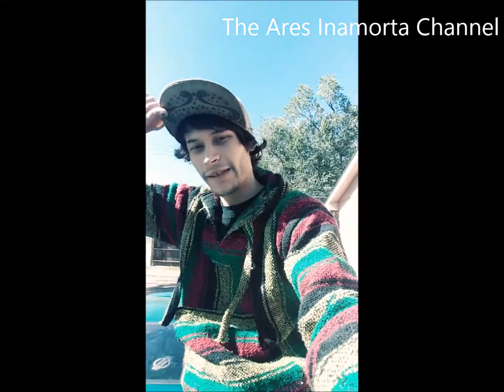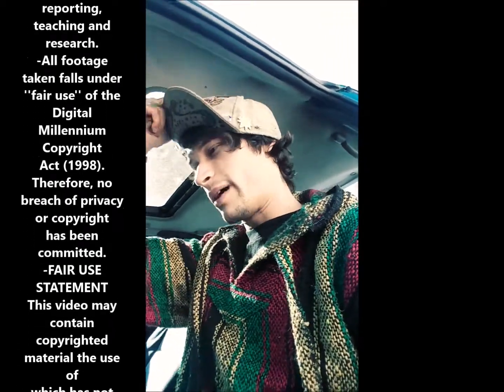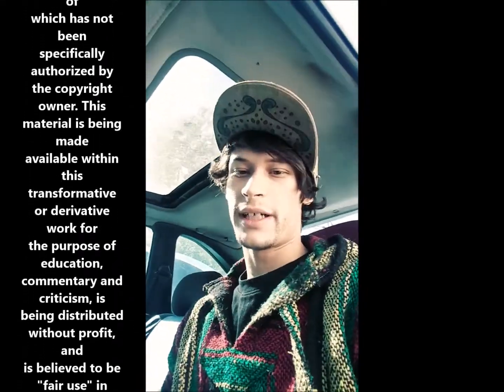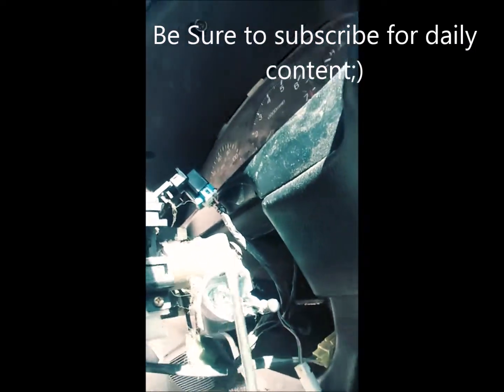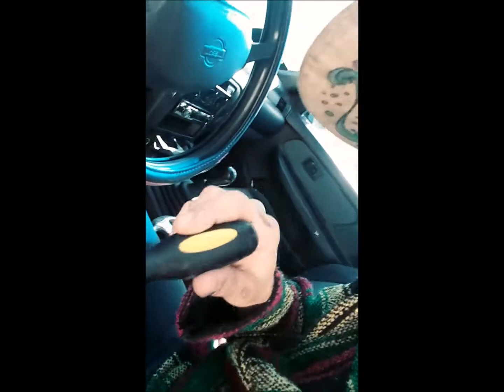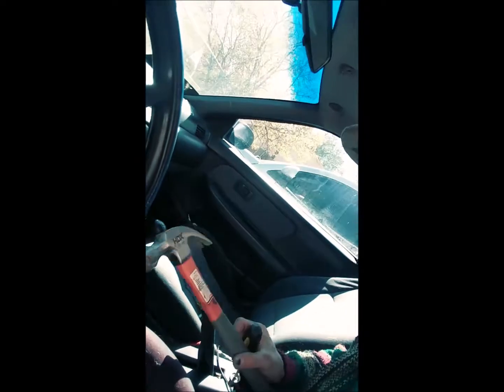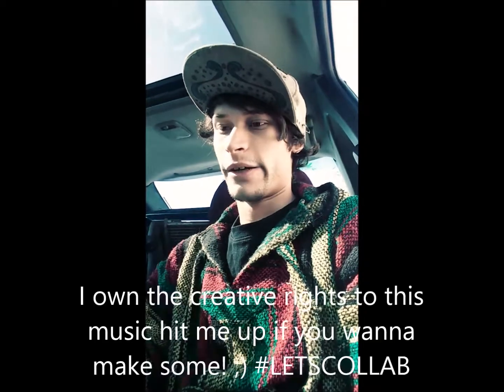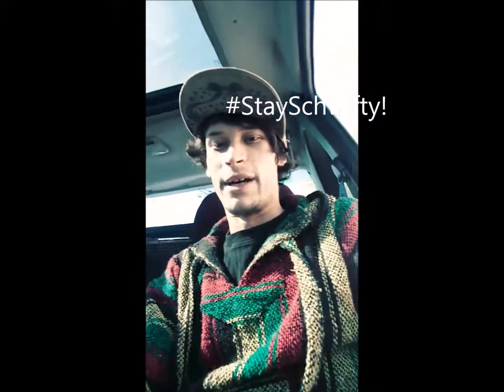How to start a 1996 Nissan 200sx without the key with Ares Inamorta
Thanks for watching please like and subscribe follow me on any social media platform ask me a question ANY QUESTION i will tryt my best to answer you no matter how far fetched, i will automattically filter any obvious trolling as you are dealing with an OGH troll king from th HF community big shout out to the kids at hackforums back in 2009 lit ass community i dont frequent that one as often i should anymore as im trying to provide information as often i seek it these days so lets exchange information and grow together no hate only love and positive criticism!! stay schwifty!!
You can find me somewhere in between inspiring others, and working on myself, dodging negativity, and slaying my goals.

This material is being made available within this transformative or derivative work for the purpose of education, commentary and criticism, is being distributed without profit, and is Disclaimer: All works by Ares Inamorta are criticism, comment, news reporting, teaching and research.

Copyright Disclaimer: Under Section 107 of tvide information as often i seek it these days so lets exchange information and grow together no hate only love and positive criticism!! stay schwifty!!
You can find me somewhere in between inspiring others, and working on myself, dodging negativity, and slaying my goals.he Copyright Act 1976, allowance is made for "fair use" for purposes such as criticism, comment, news reporting, teaching, scholarship, research and parody.